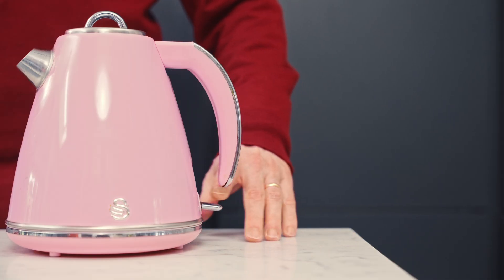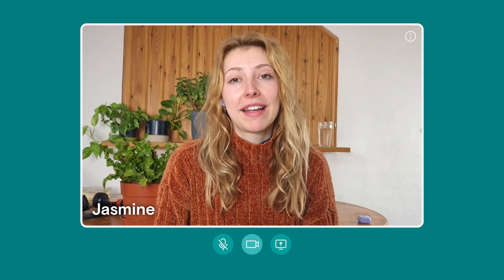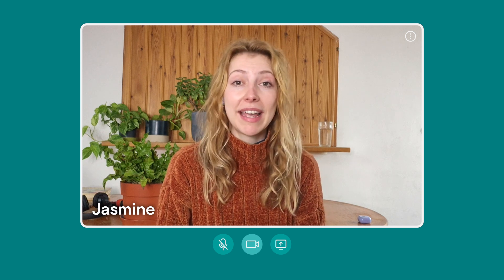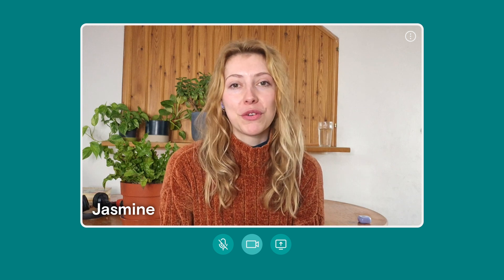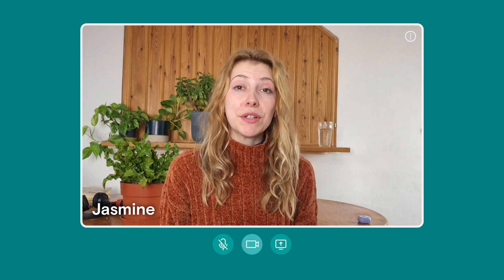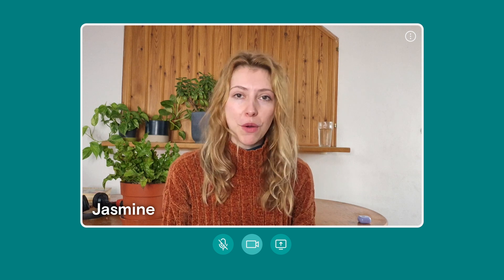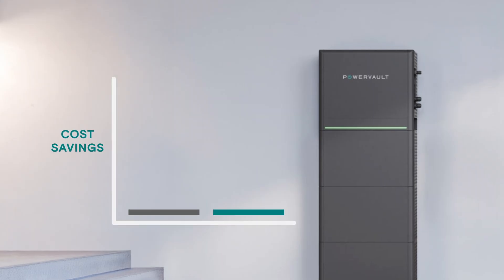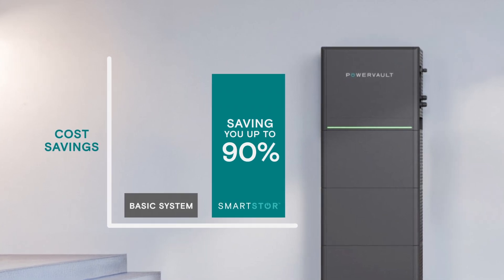Intro to Powervault (subtitles)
Find out from Powervault CEO Robin Stopford how we can help you cut your energy bills, reduce your carbon footprint and become more energy independent.